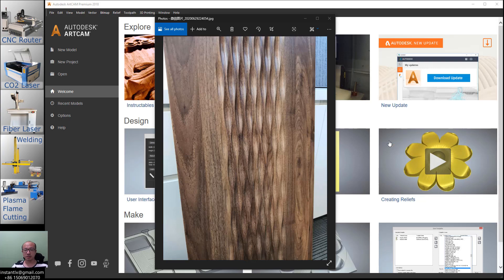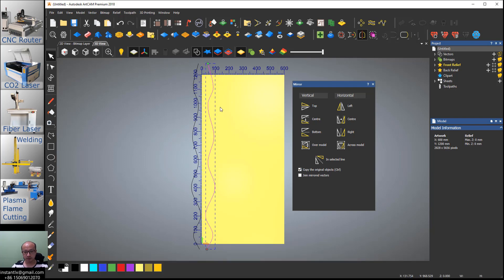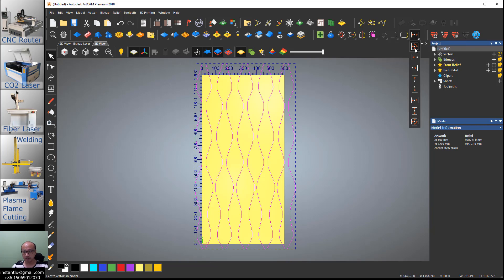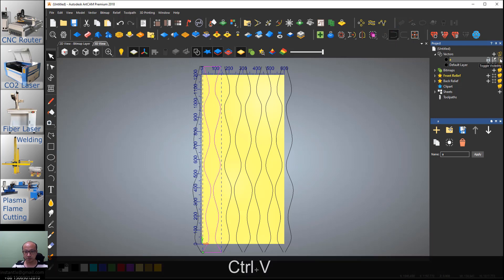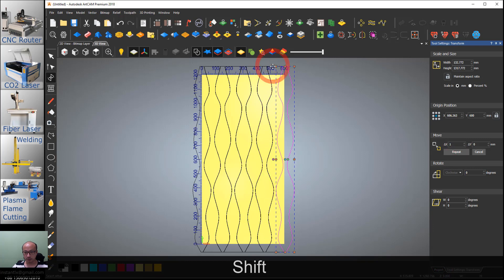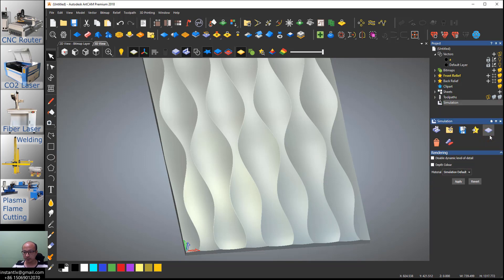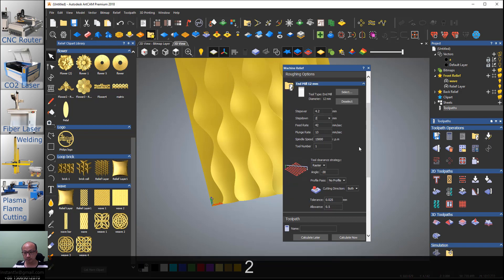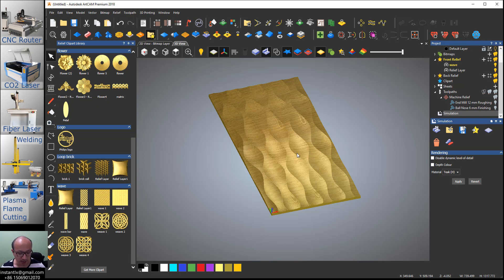How to make simple wave relief in artCAM 2018, artcam tutorial,artcam tips, artcam tricks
sometimes we don't need to creat the relief normally.
In this video I used a "trick" to make the relief from an unusable tool path
 hope it'll help you somehow.
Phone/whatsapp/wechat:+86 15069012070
artcam tutorial,artcam tips, artcam tricks
how to make simple relief wave in artcam 2018, this trick is simple and easy.